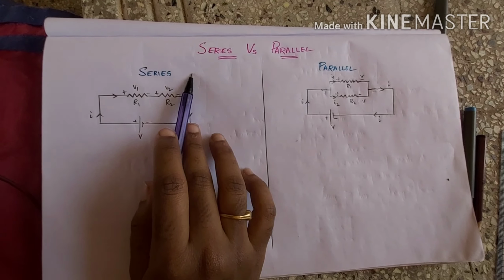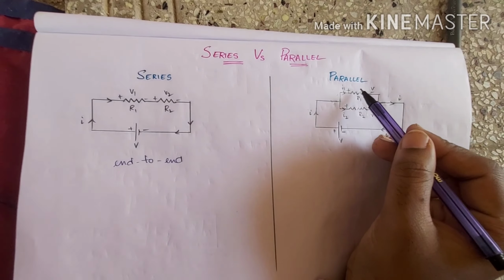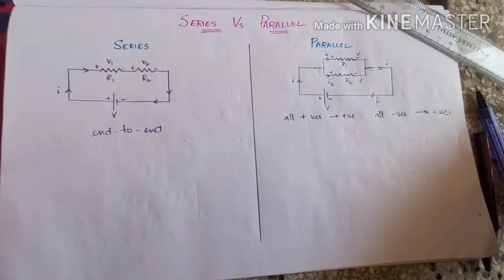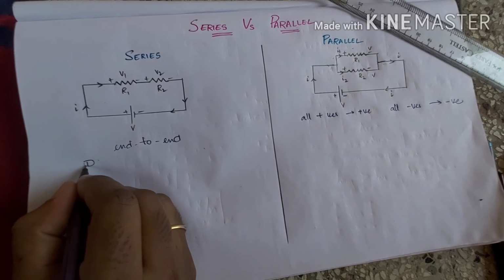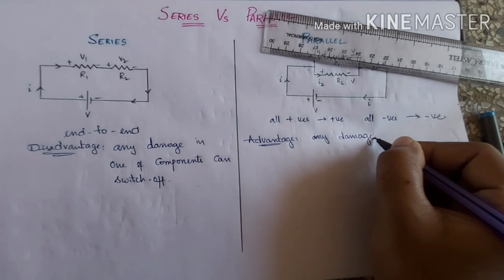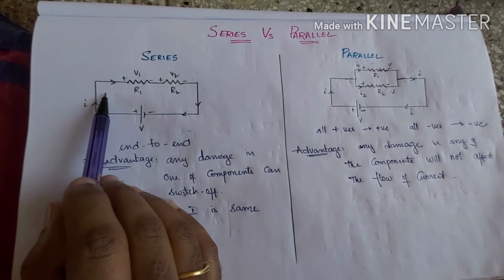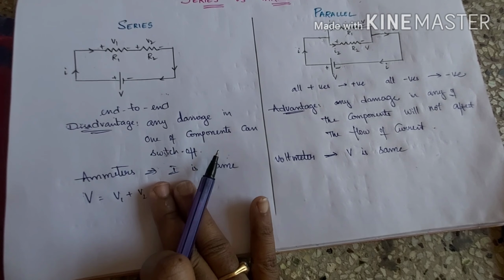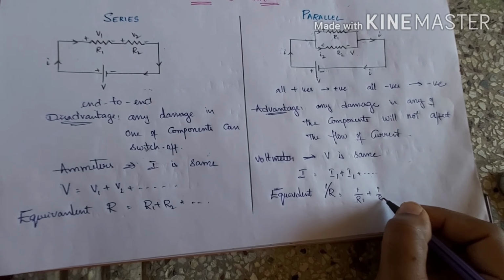Series Vs Parallel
Series Vs Parallel.Comparison between the two combinations || Electricity || Class 10 CBSE